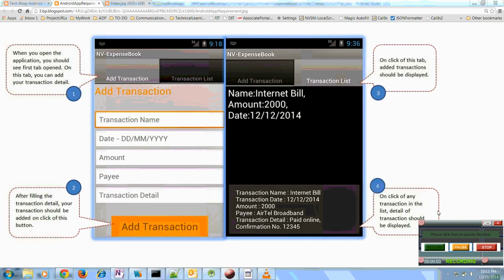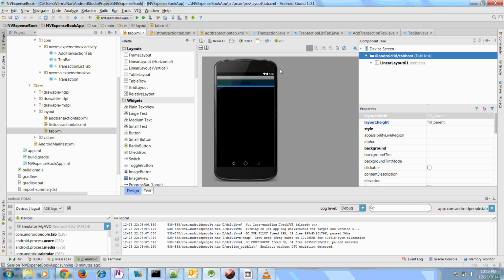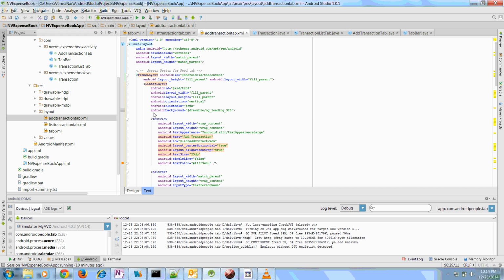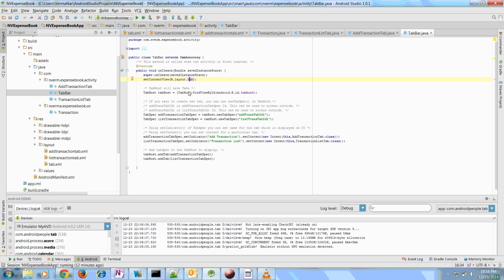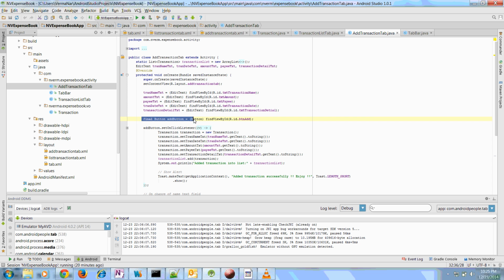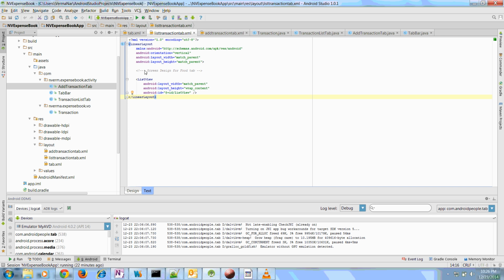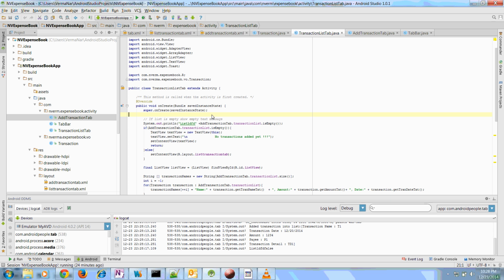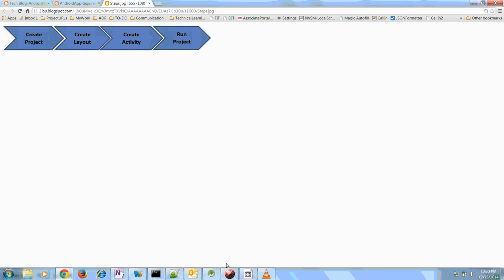Tab Based Android Application Development using Android Studio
Android tab based application demo built using Android Studio